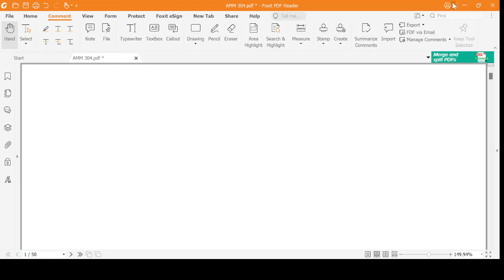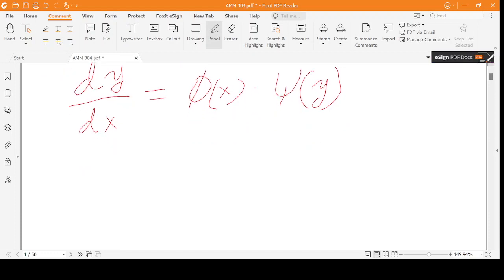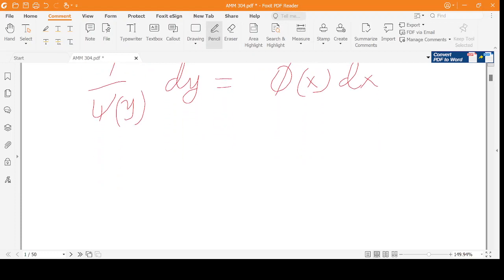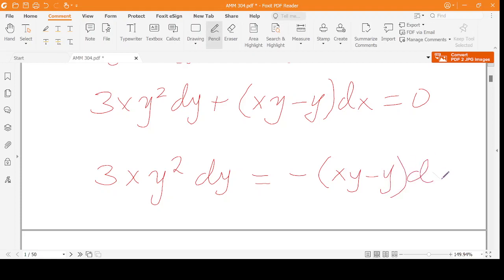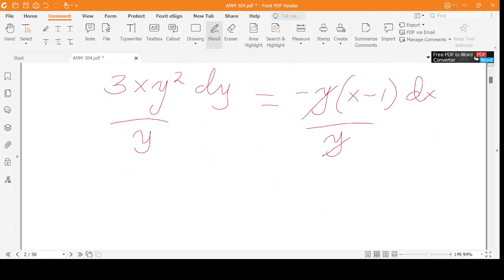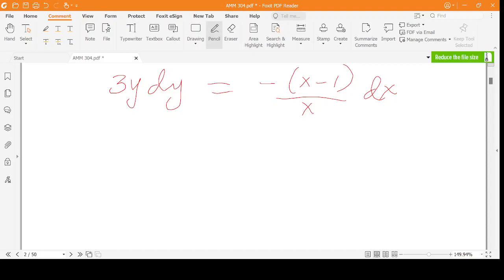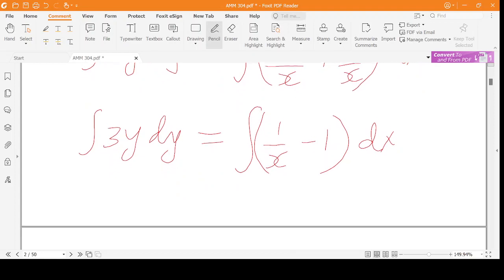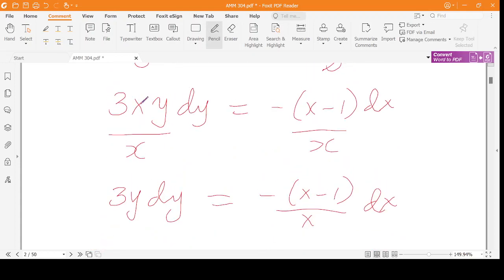Separation of Variables